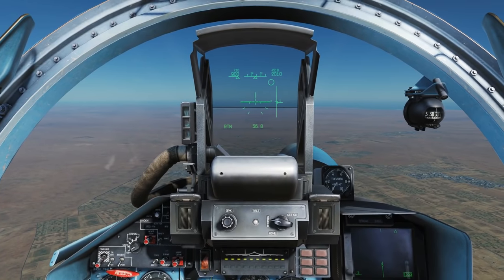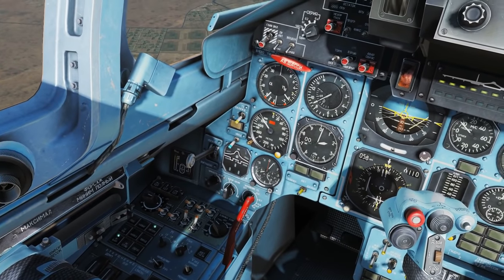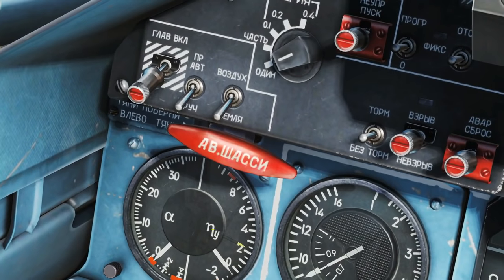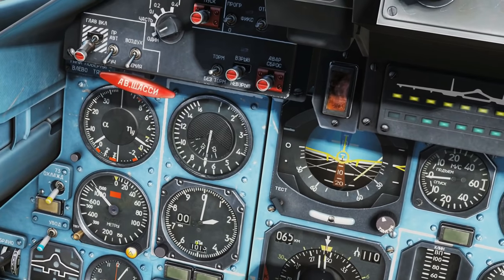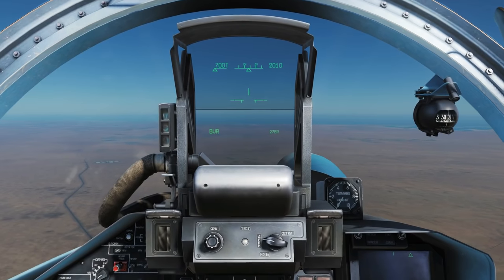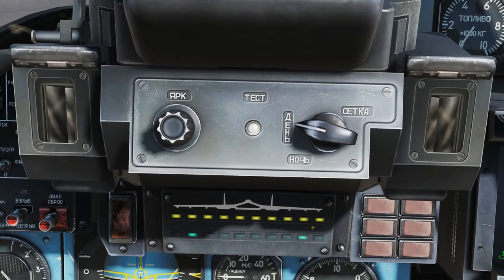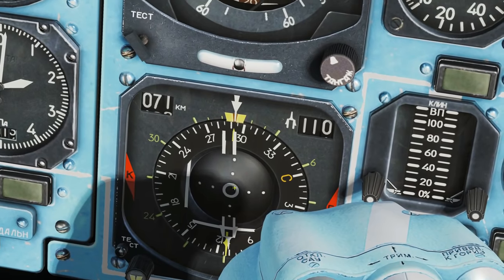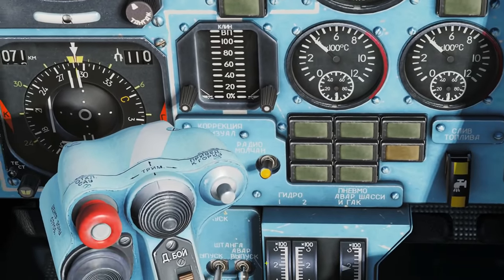Su-33: Cockpit Familiarization Tour Tutorial | DCS WORLD